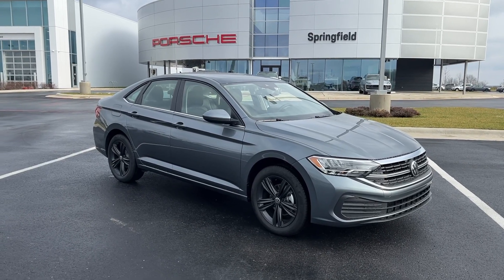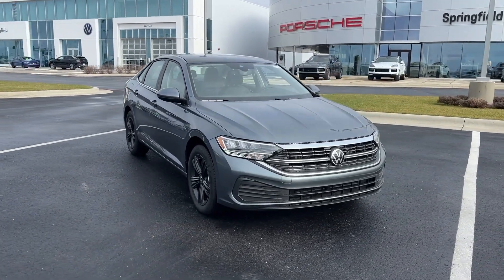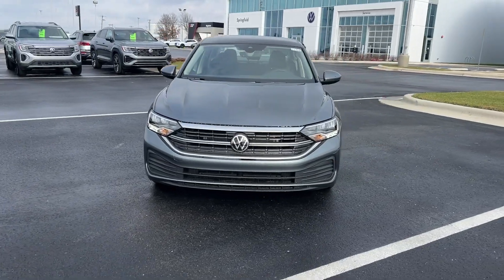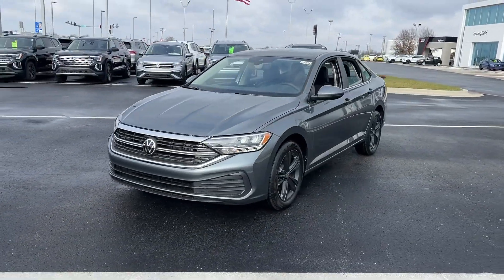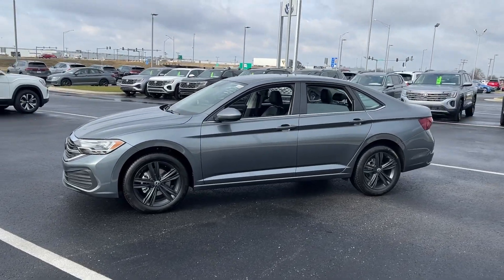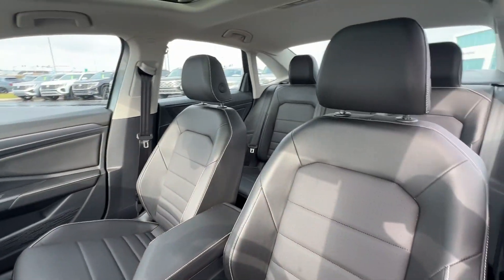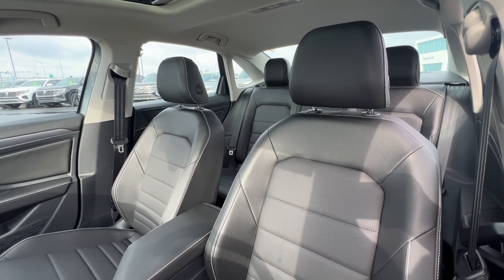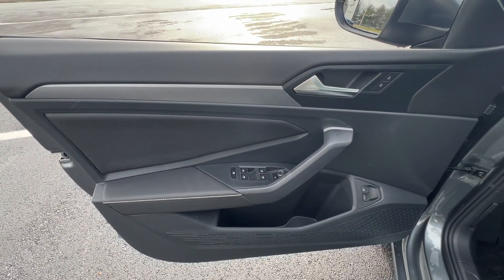2024 Volkswagen Jetta Springfield, Branson, Republic, Ozark, Nixa, MO V244384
PLATINUM GRAY METALLIC New 2024 Volkswagen Jetta SE available in Springfield, Missouri at Napleton AutoWerks Springfield. Servicing the Branson, Republic, Ozark, Nixa, MO area.

Heated Seats  Aluminum Wheels  Turbo Charged Engine  Back-Up Camera  iPod/MP3 Input  Onboard Communications System. EPA 40 MPG Hwy/29 MPG City! Warranty 4 yrs/50k Miles - Basic Warranty; br /br /KEY FEATURES INCLUDEbr /Heated Driver Seat  Back-Up Camera  Turbocharged  iPod/MP3 Input  Onboard Communications System. br /br /OUR OFFERINGSbr /Welcome to Napleton Autowerks/Missouri  located in Springfield  MO  your number one source for quality used vehicles. With our impressive inventory of cars  trucks  and SUV s  we re sure to meet your needs and budget. Our team is made up of automotive professionals you can trust and we guarantee a hassle-free  satisfying car buying experience. We look forward to serving you in the near future! br /br /Fuel economy calculations based on original manufacturer data for trim engine configuration. Please confirm the accuracy of the included equipment by calling us prior to purchase. br /